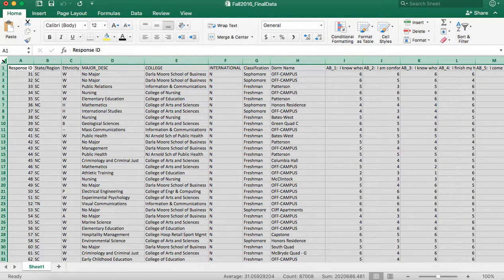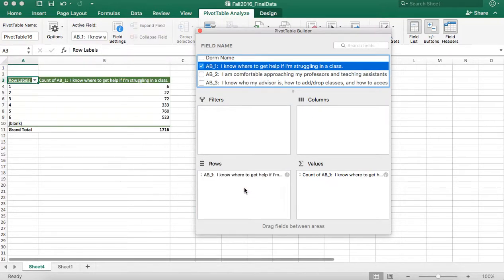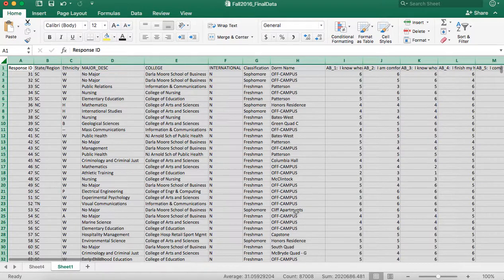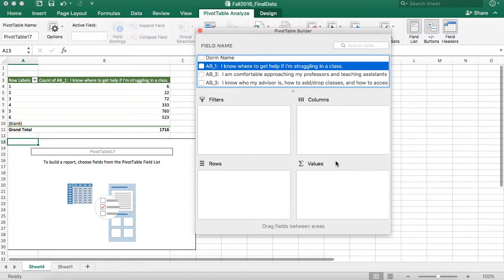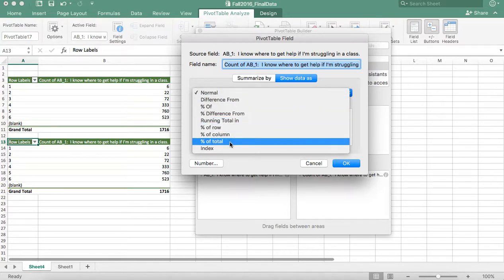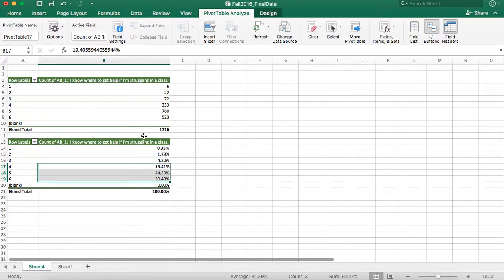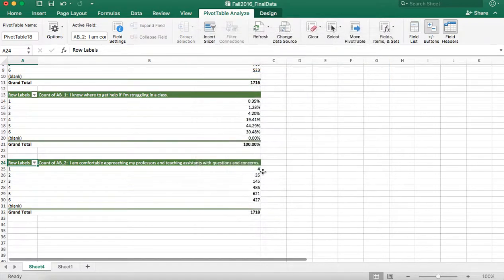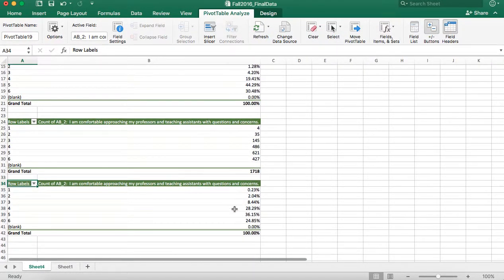Creating Pivot Tables in Excel Part 1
Excel, Pivot Tables, Counts, Percentages